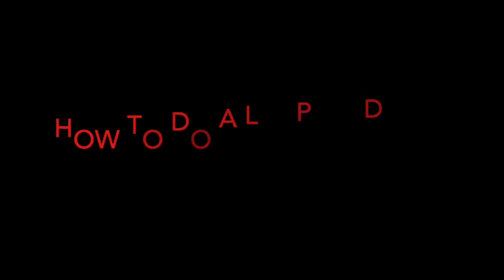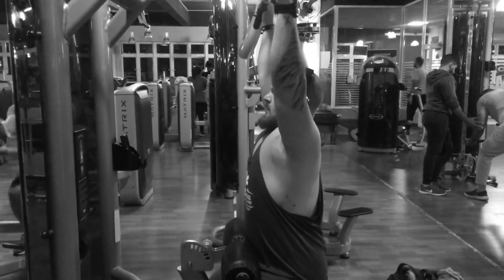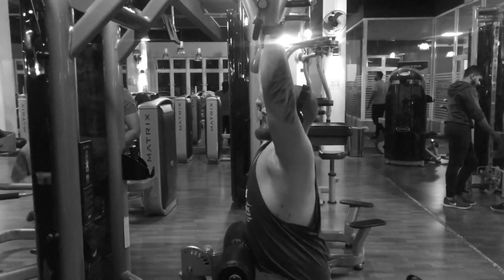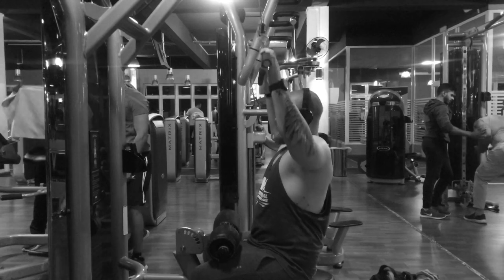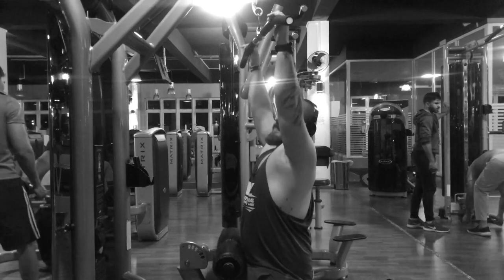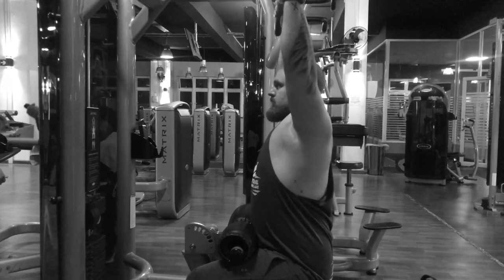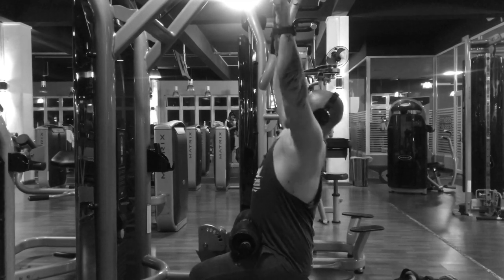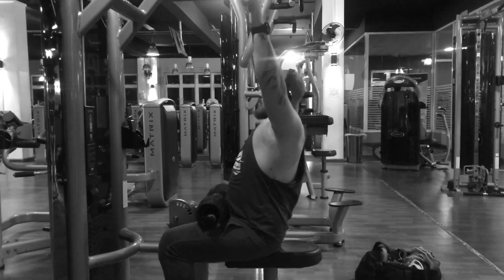How NOT to do a lat pull down!